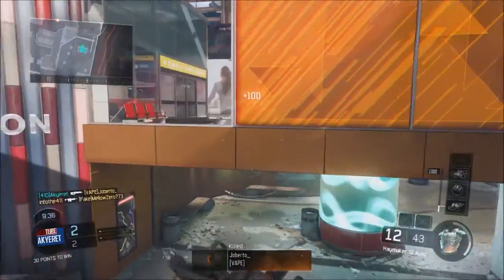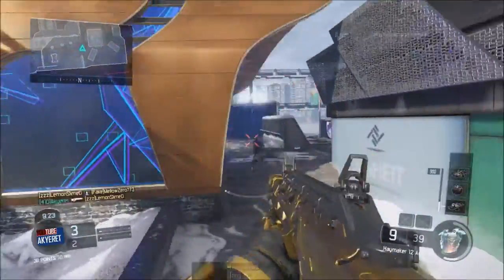#408 Nuked Out w/HAYMAKER 12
Twitter.com/Akyeret
Twitch.Tv/Akyeret
My Clan {ETK}
Exist To Kill